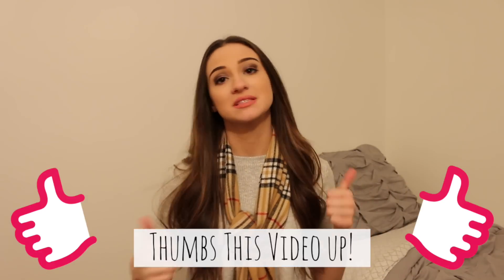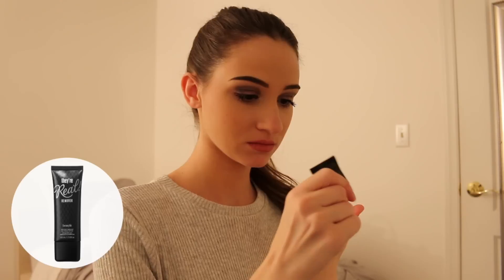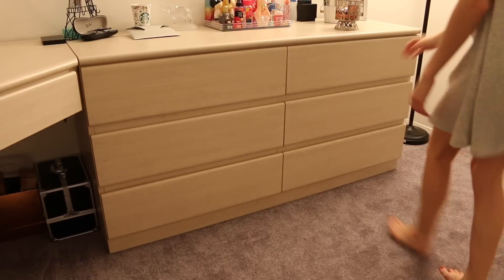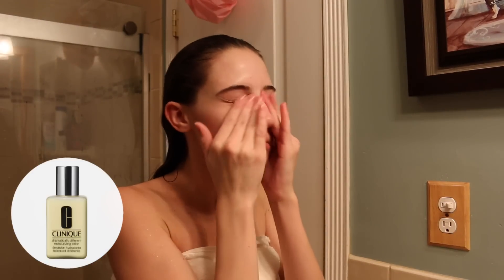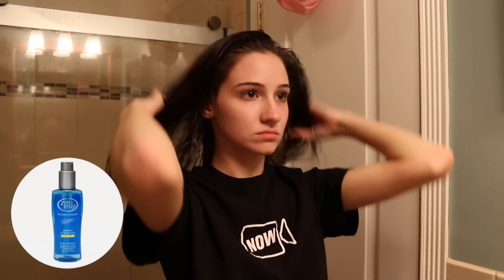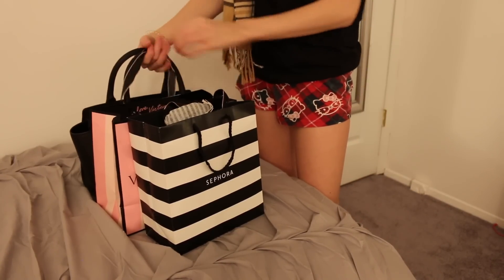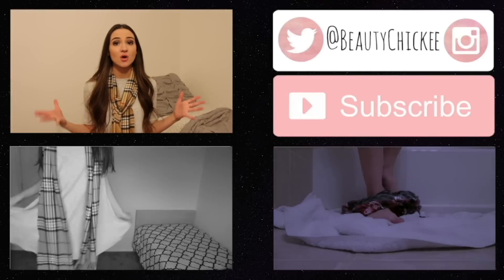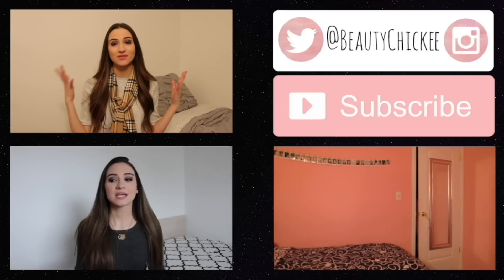Winter Night Routine 2015 || BeautyChickee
Hey Chickee! In this video I will be showing you my night routine for the winter! Make sure to give this video a big thumbs up if you enjoyed it & let me know what you thought about it in the comments below! I love you so much & have a wonderful day beautiful!

Individual products:

Zero Frizz Keratin Corrective Extra Strength Hair Serum, 5 fl oz

They're Real! Remover

Simple Cleansing Micellar Water Ulta.com - Cosmetics, Fragrance, Salon and Beauty Gifts

Fight your acne, including whiteheads, blackheads, and pimples with ONEXTON

If you’re new here, WELCOME BEAUTIFUL! Let me tell you a bit about myself:

My name is Christina Marie, better known as BeautyChickee here on this beautiful thing we call the internet.

So if you enjoy those types of videos, you came to the right place!

... Did you click it yet? YOU DID? THATS FANTASTIC! YOU’RE THE BEST, WELCOME TO THE CHICKEE COMMUNITY!

Love,
Mama Chickee (Aka, Christina/BeautyChickee) ♡